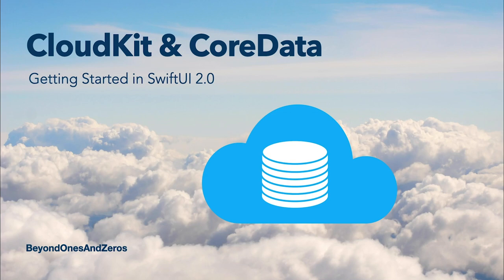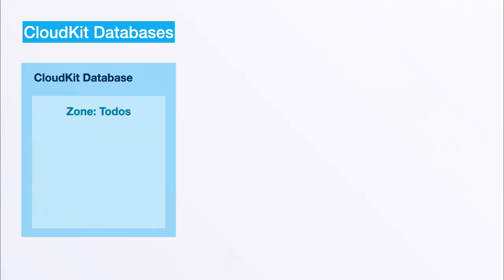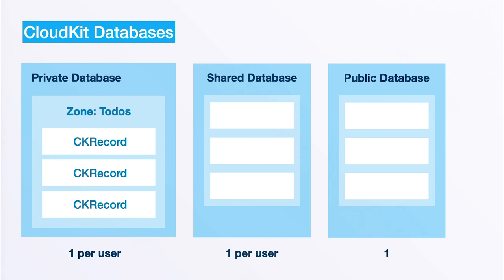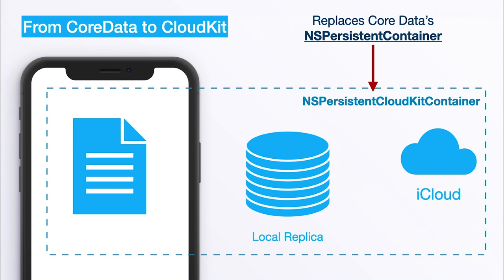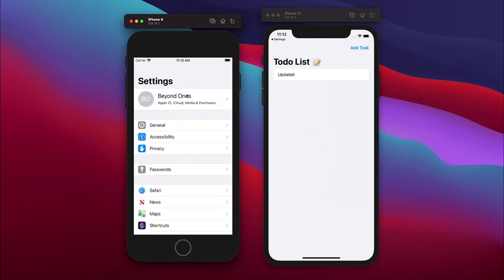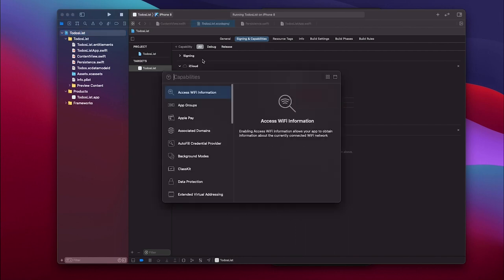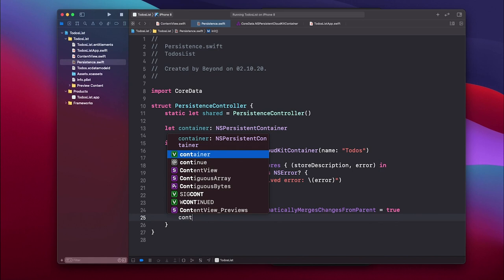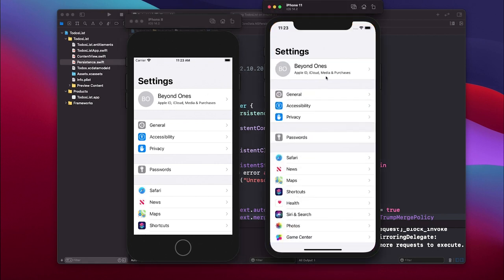SwiftUI 2.0: CloudKit & Core Data - Getting Started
In this tutorial we learn about CloudKit and how it plays along with Core Data in SwiftUI. Make sure to watch the video on Core Data since we will be extending the demo app that we built there with the CloudKit capability.